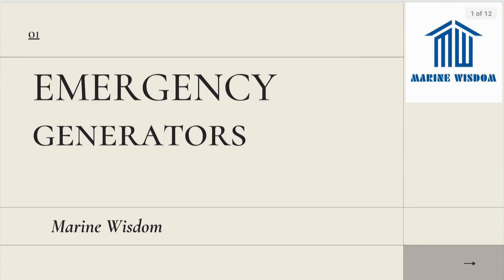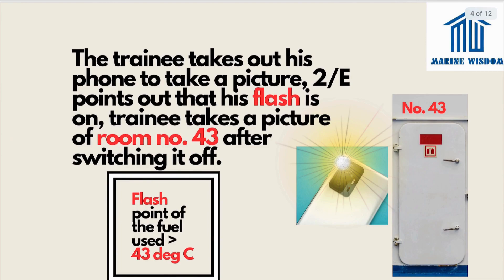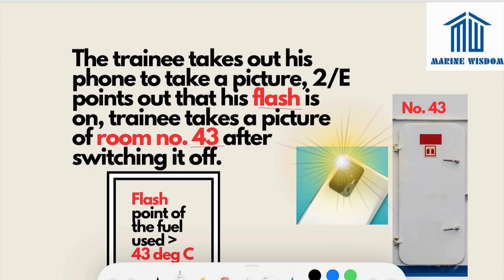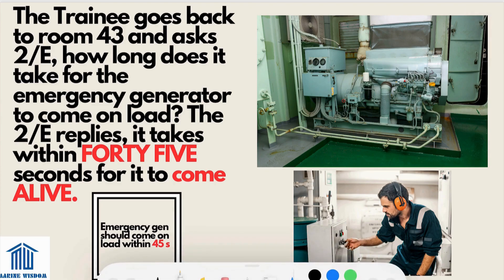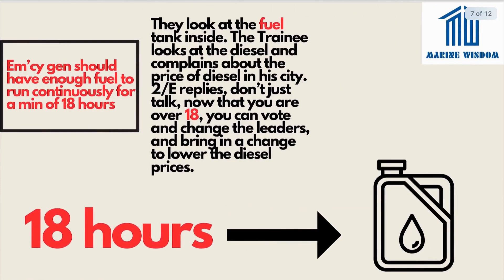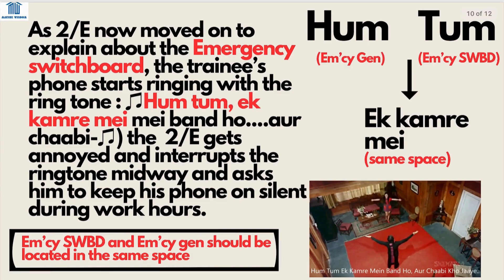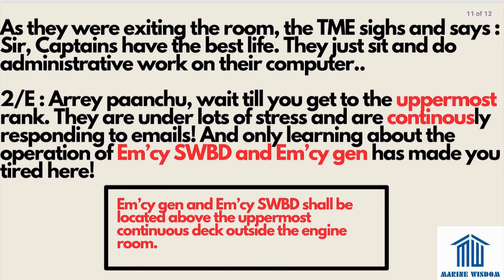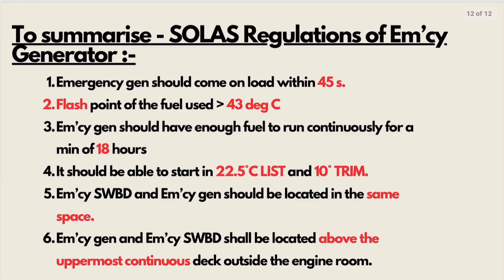Learn SOLAS regulations for Emergency Generator in a FUN way!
Follow @marinewisdomofficial on Instagram, and DM us there to inquire about admissions! MANY more videos, structured - topic wise segregated videos on our mobile application for both iOS and android!